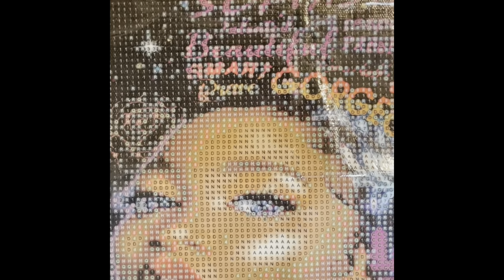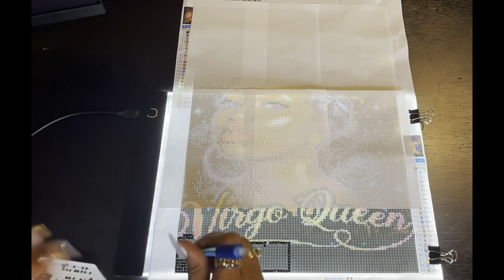Diamond Painting Time Lapse: Virgo Queen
Hey everybody. Today I have a time lapse of a custom I ordered a while back from Amazon.